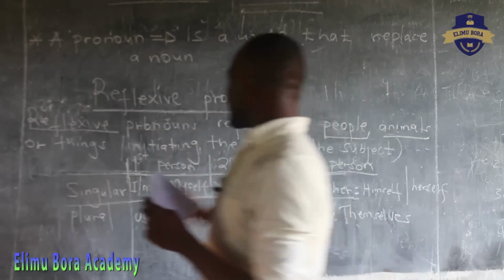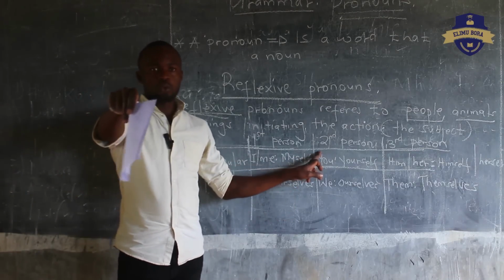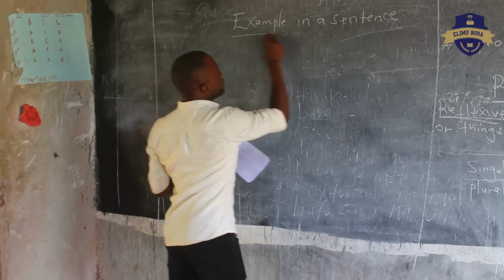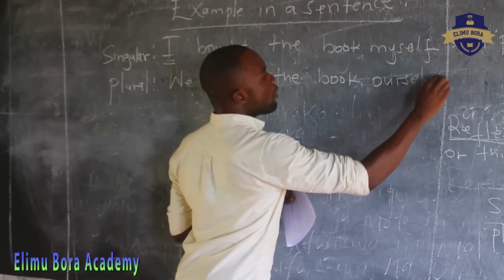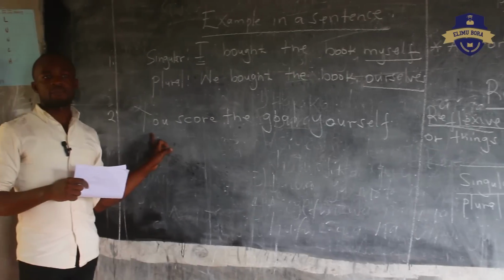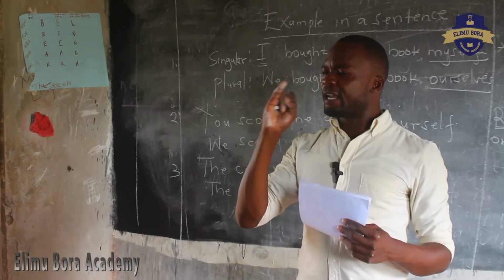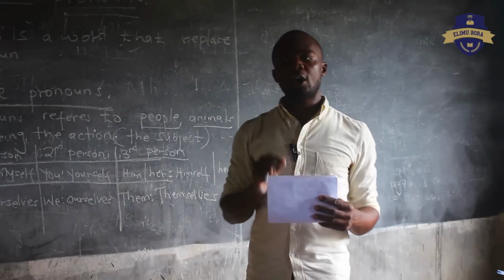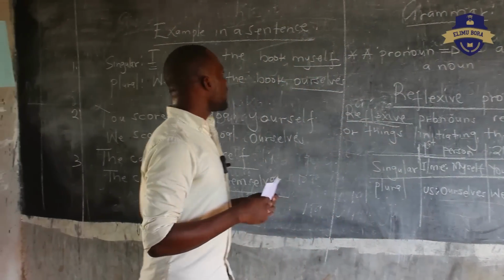Understanding Pronouns: Grade 6 Lesson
Join us for an engaging Grade 6 lesson on pronouns! In this educational video, we'll explore what pronouns are, how they function in sentences, and why they are important in communication.